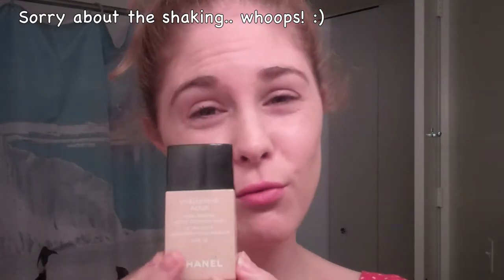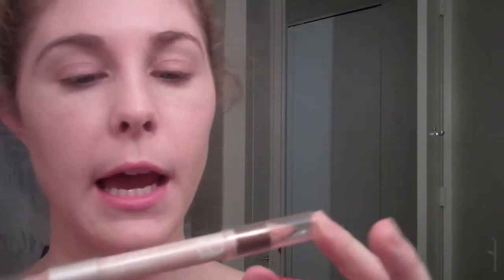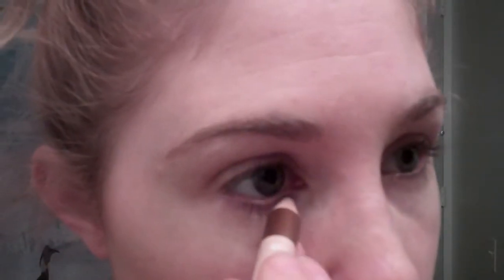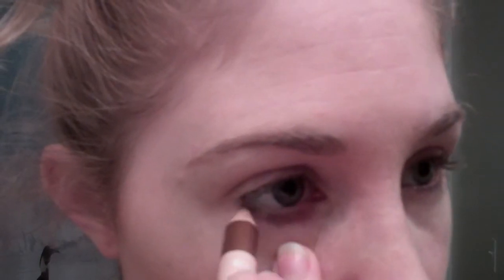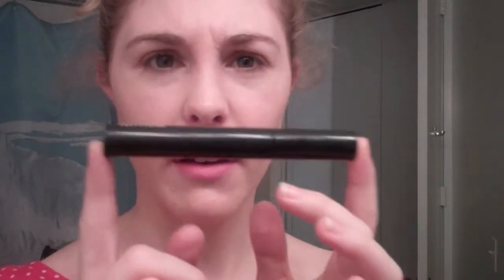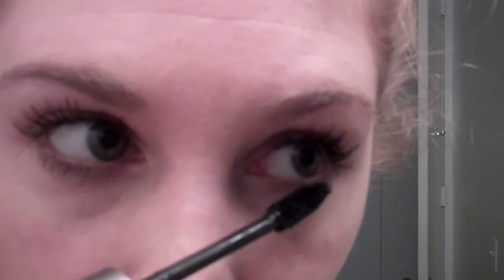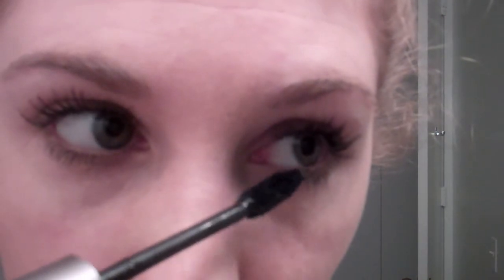Everyday Make-up Tutorial.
Make-up Brushes:
Studio Make-up: seems no direct link to their brush kits but this is their and the brushes are truly lovely.

What I'm Wearing:
Top: Red Polka Dot and Striped Cotton blouse from Anthropologie

Thanks everyone for watching and please leave any comments or suggestions for more tutorials in the comment section below! :)